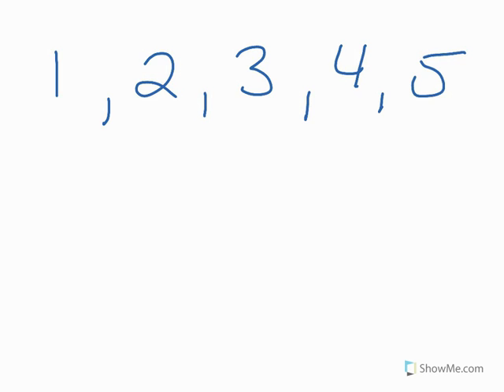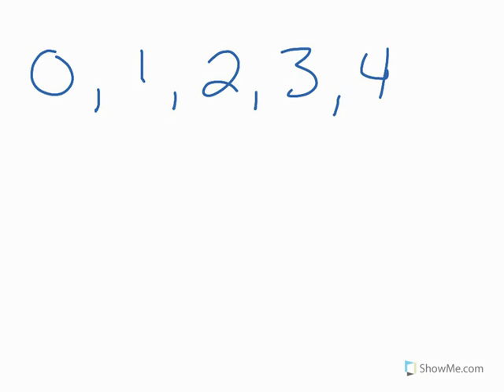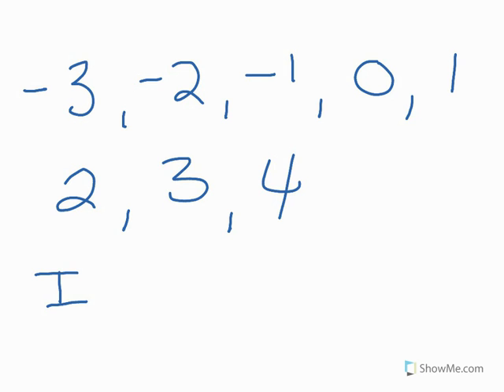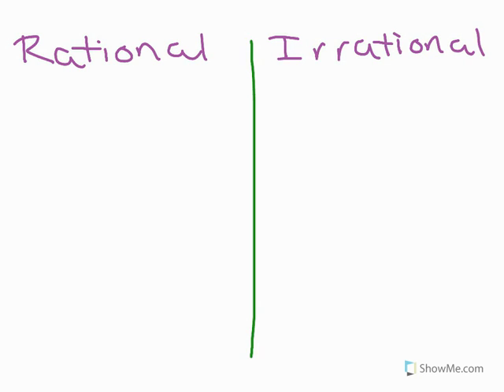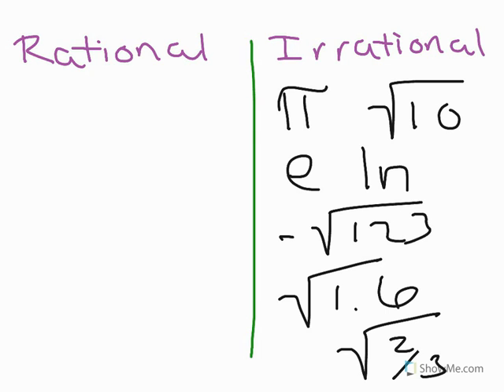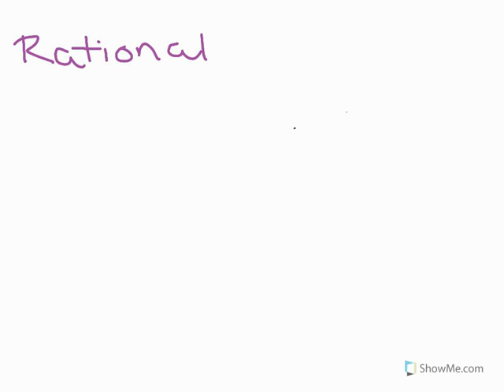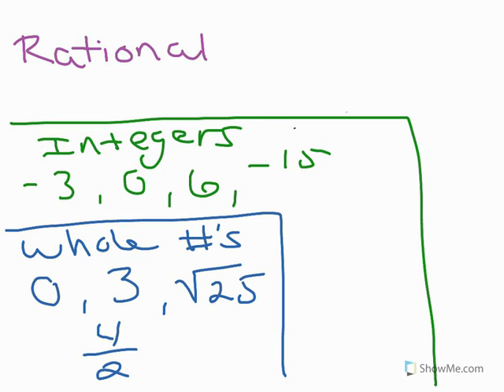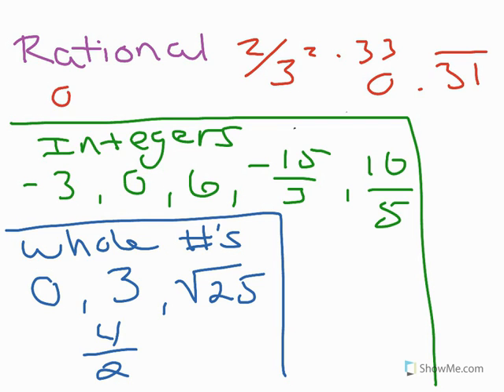1346109649 z 780x576 z 780x576 w